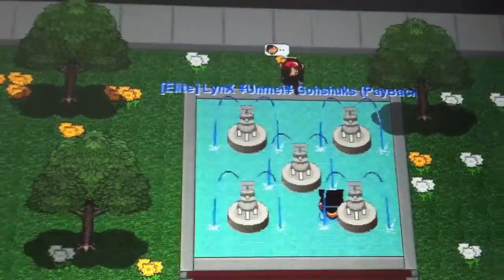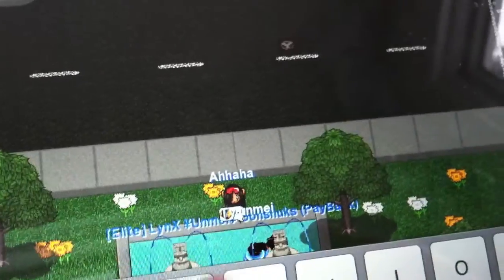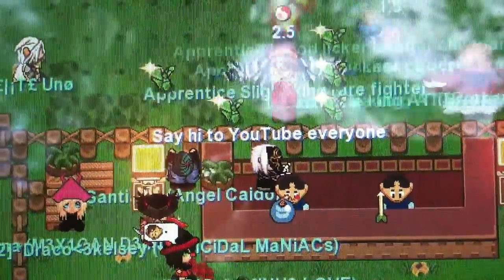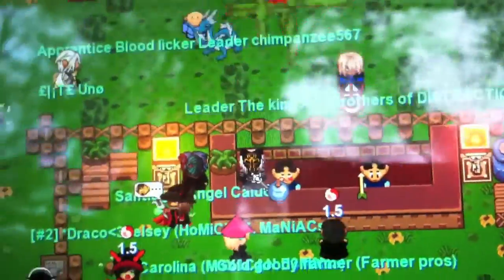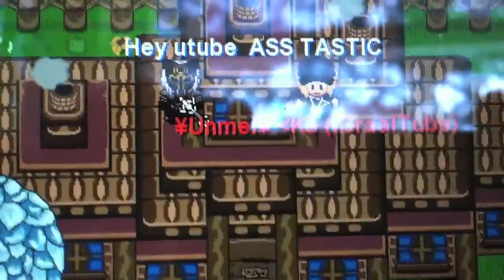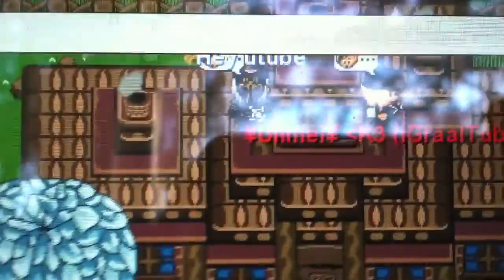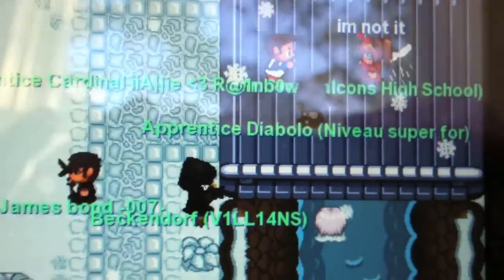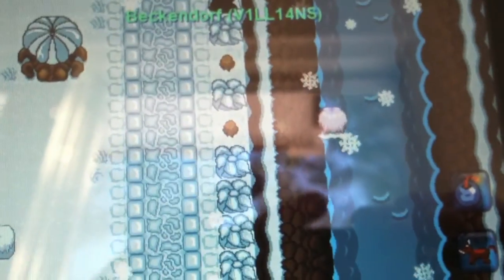COOOL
Fun glitches with me and unmei